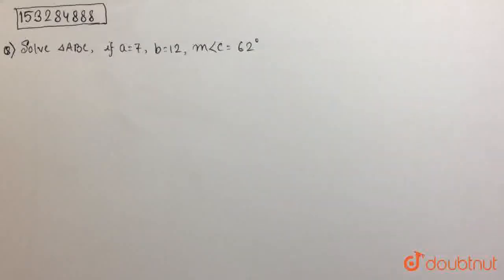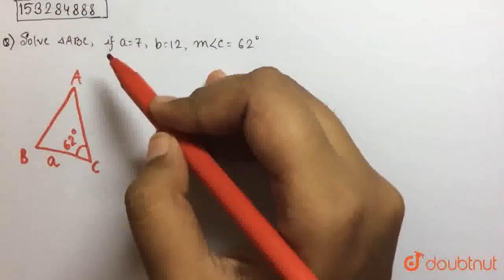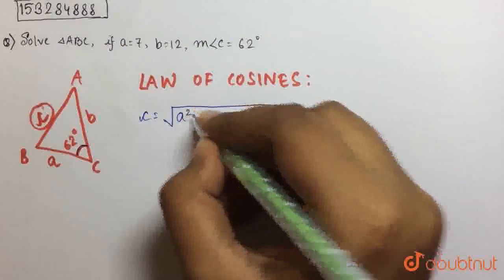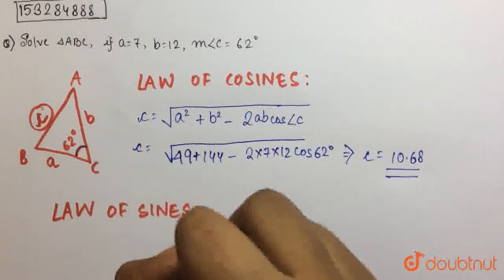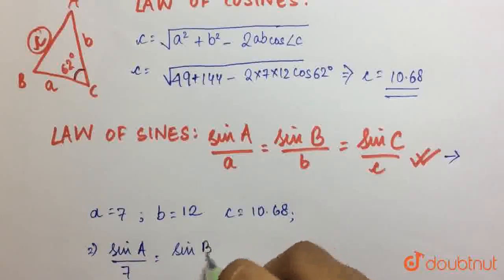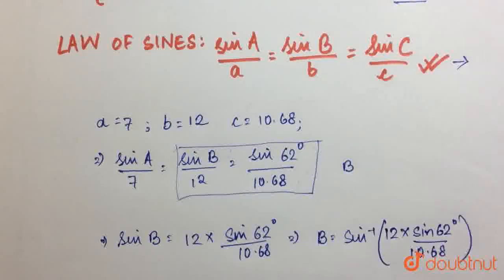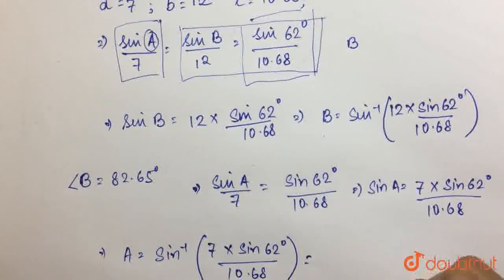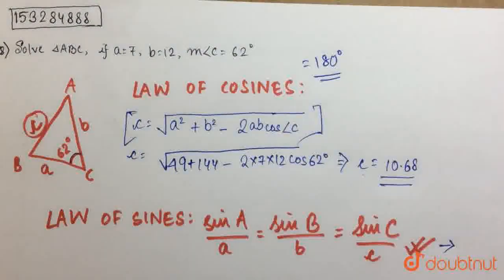Solve DeltaABC if a=7,b=12,mangleC=62^(@). | CLASS 12 | TRIANGLE TRIGONOMETRY | MATHS | Doubtnu...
Solve DeltaABC if a=7,b=12,mangleC=62^(@).
Class: 12
Subject: MATHS
Chapter: TRIANGLE TRIGONOMETRY
Board:SAT

👉 Have Any Query? Ask Us.